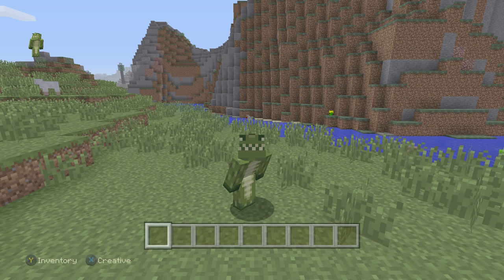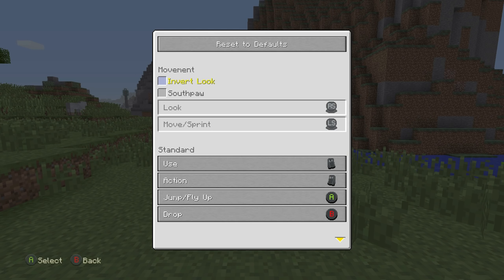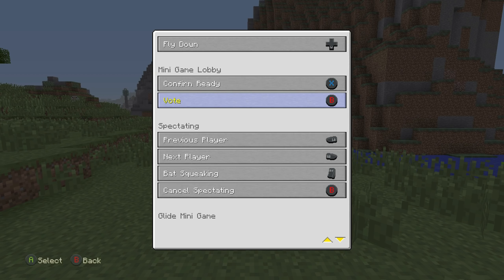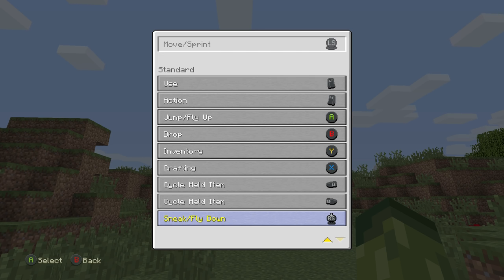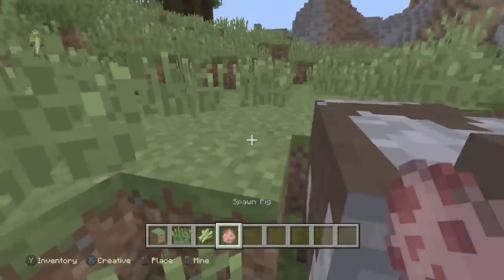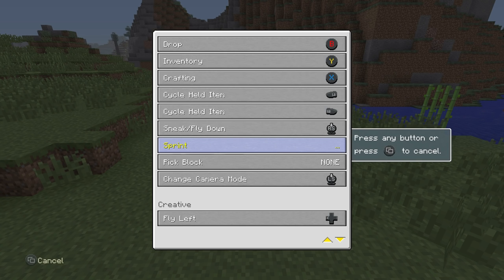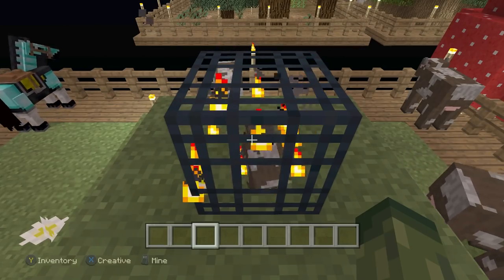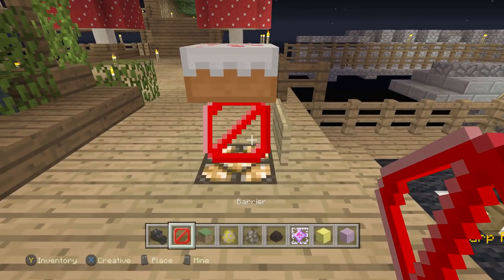Minecraft Console Edition - NEW TU53 Controller Setting Tutorial & Pick Block Guide (Hidden Secrets)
Welcome back Minecraft Console fans to title update 53. Today in this video I want to teach you everything about the NEW and improved controller settings, one of the best things added to Minecraft console so take some time to mess around! I also teach you about the NEW pick block button how it works what can be picked up and what can not.